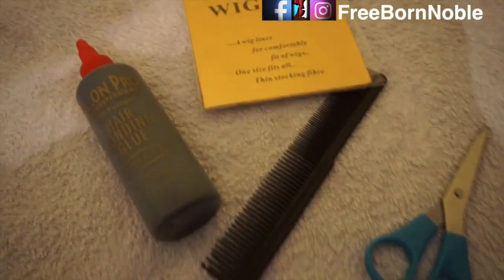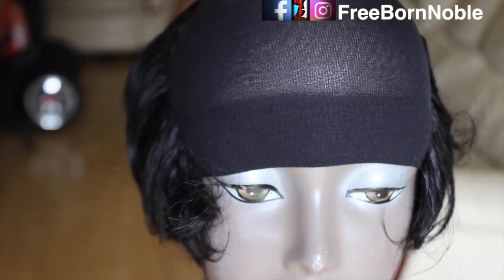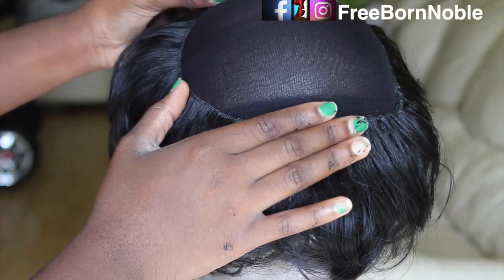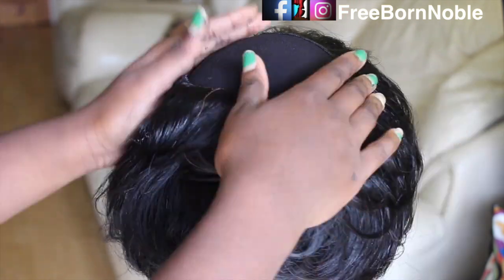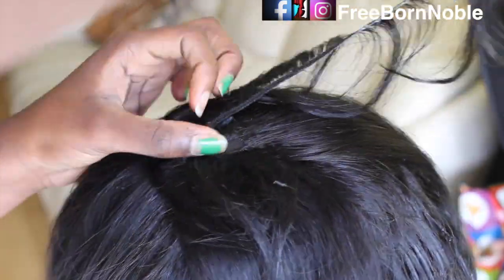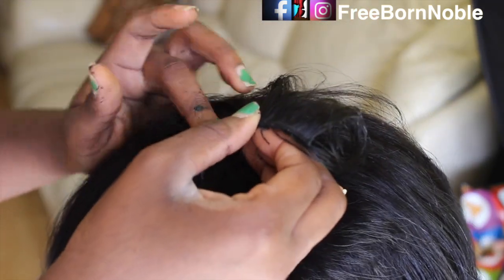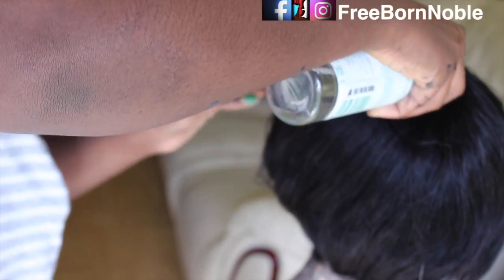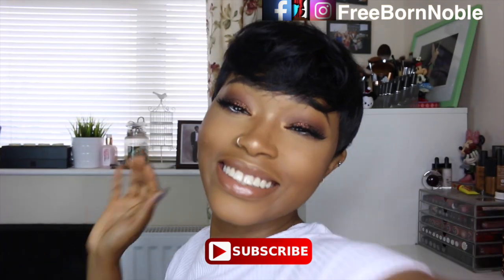D.I.Y : HOW TO MAKE A PIXIE WIG EASY STEPS | NIA LONG 90'S INSPIRED LOOK WOC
*HIGHLY REQUESTED VIDEO*

items Used (Any Local Hair Shop/ Beauty Supply Store )

Stocking Cap For Wig
Hair Glue
Janet Collection 28 Pieces
Scissors
Spritz

Alternatives

Stocking Cap

Bonding Glue

Bump 27 PIECES : local hair shop or beauty supply store

Got a question?